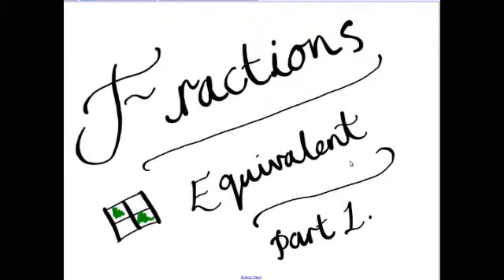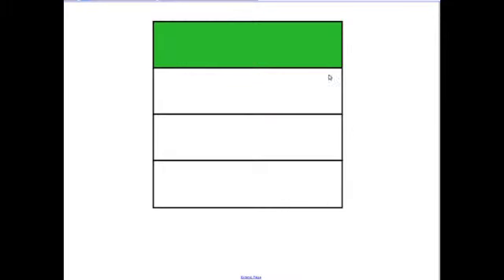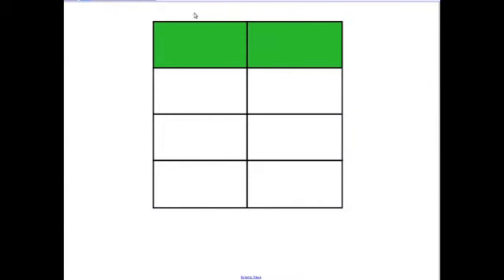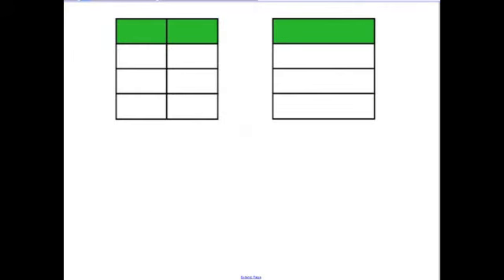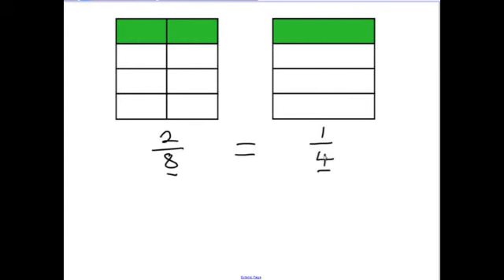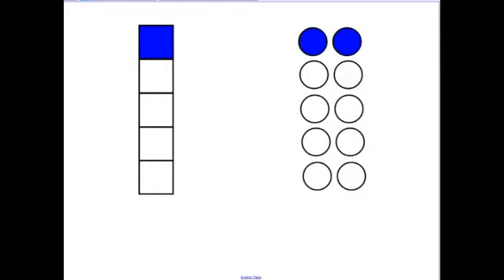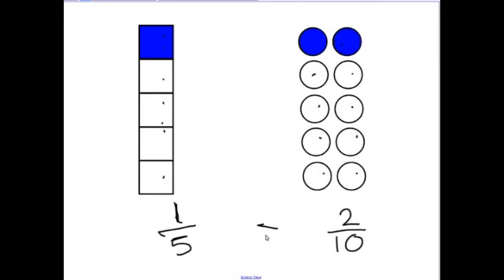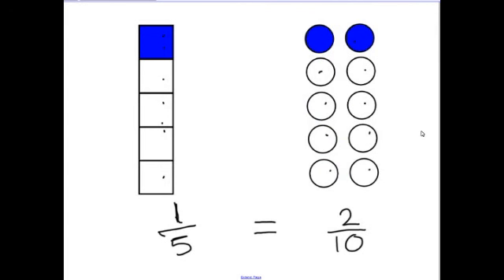Maths Methods - What are equivalent fractions?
In this video we look at what makes equivalent fractions.